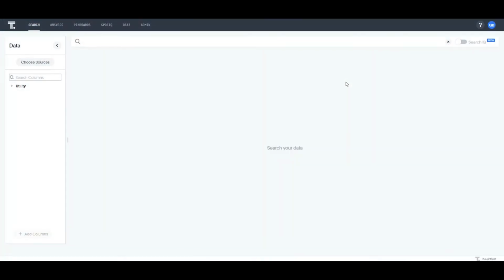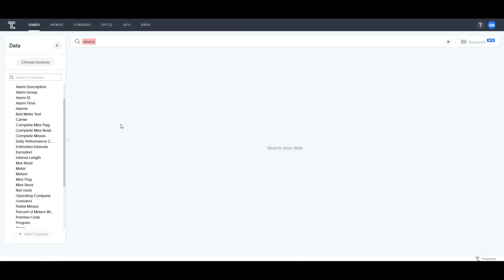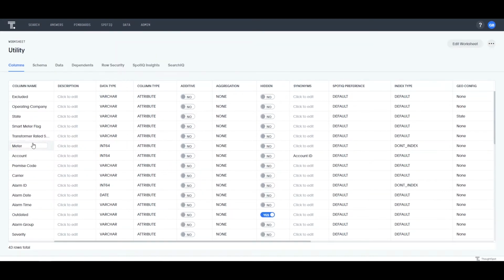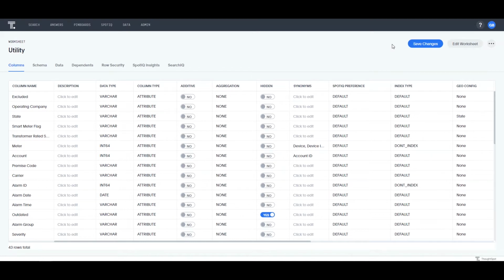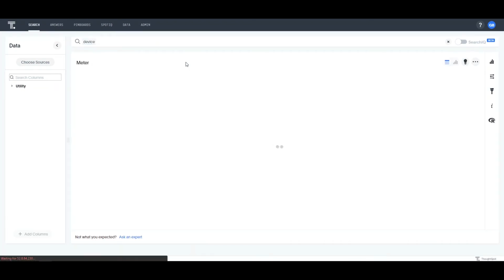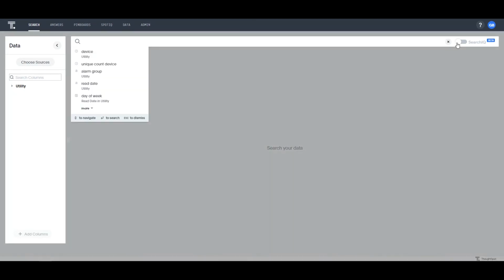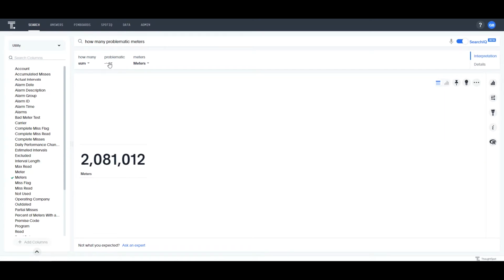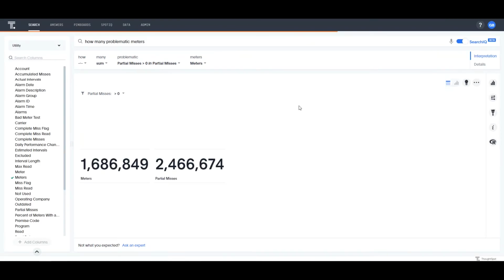ThoughtSpot Synonyms: Making Search Easy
Is it revenue, receipts, income, or earnings? What about departments, divisions, or teams?  In business, we often use multiple words that mean the same thing.  This can make data-driven decisions a nightmare.  However, ThoughtSpot makes it easy with the use of their powerful synonyms function.  George Barrett and Brian Maucere from SME are here to show you how.